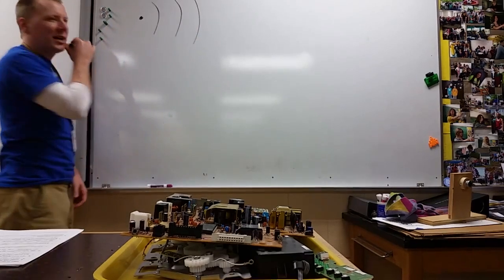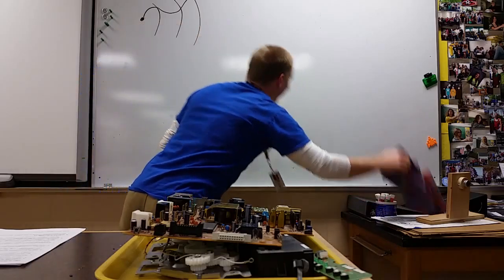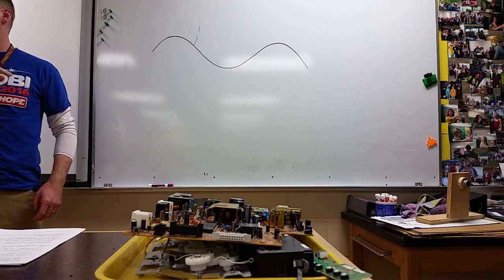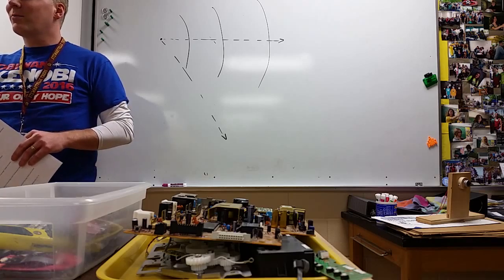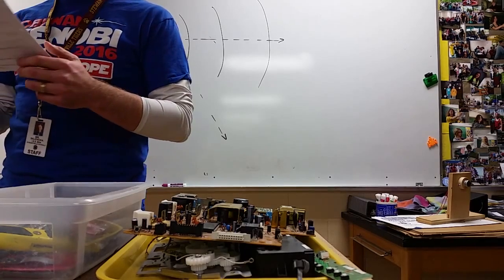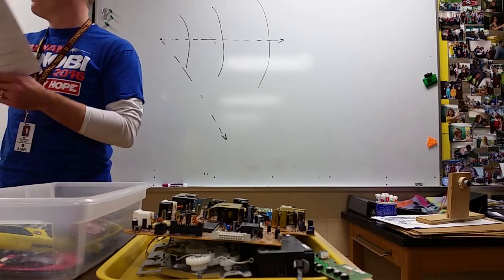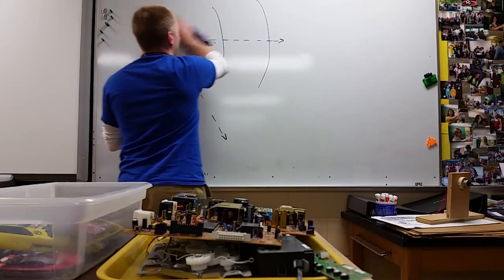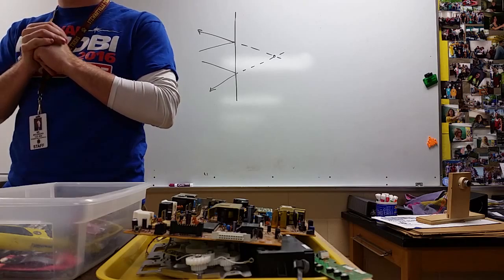Reading 10.1 discussion